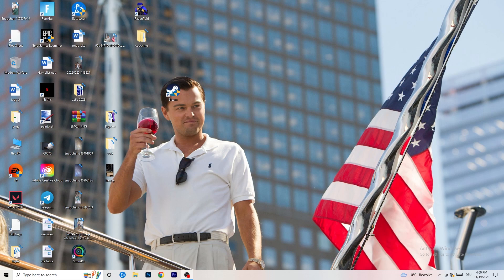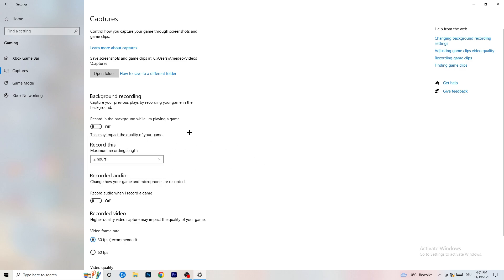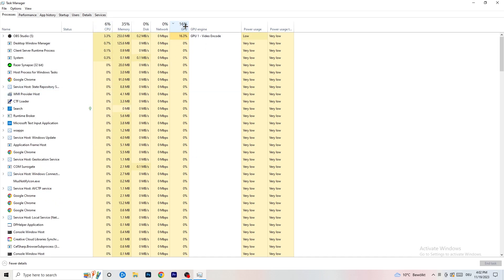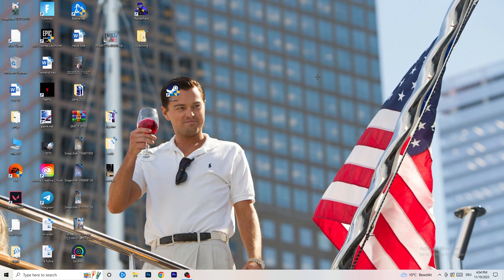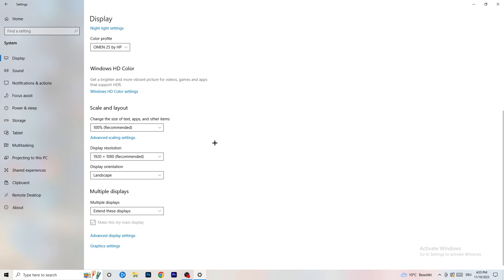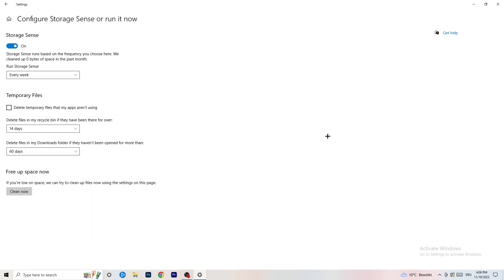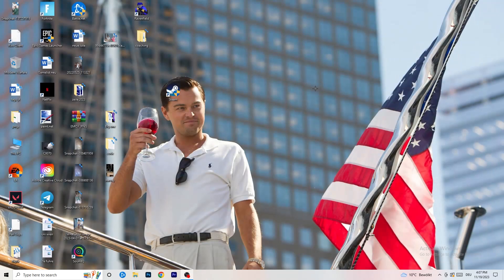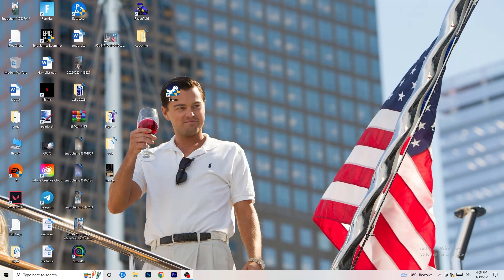The long Drive - How to Fix The long Drive FPS Drops/Lagging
How to fix fps stutters in The long Drive ,